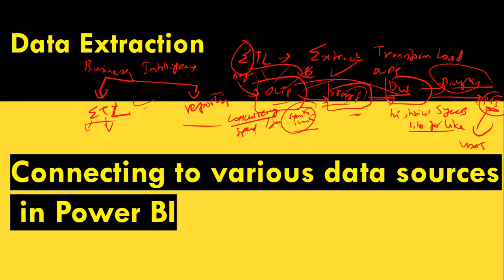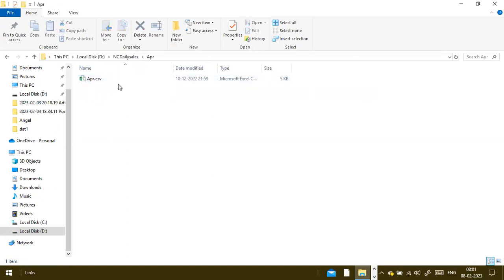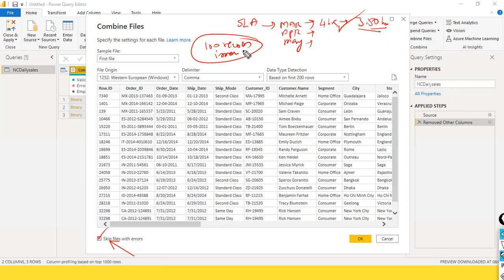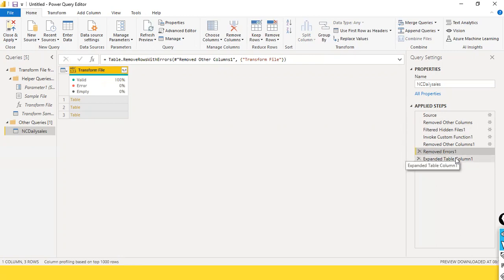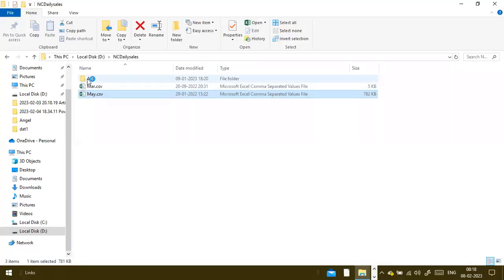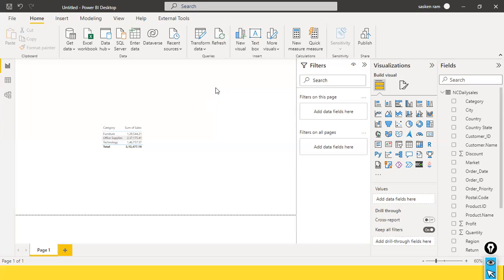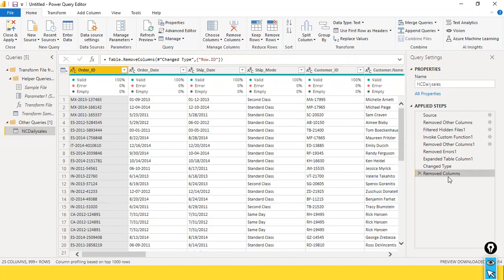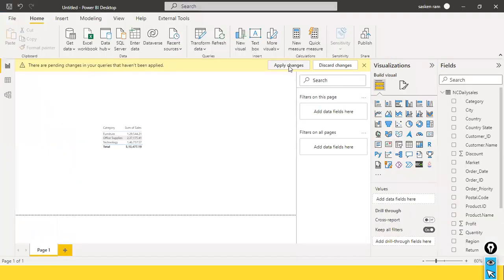Connecting to Various Data Sources in Power BI